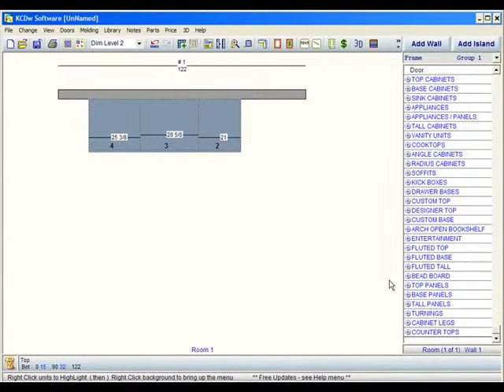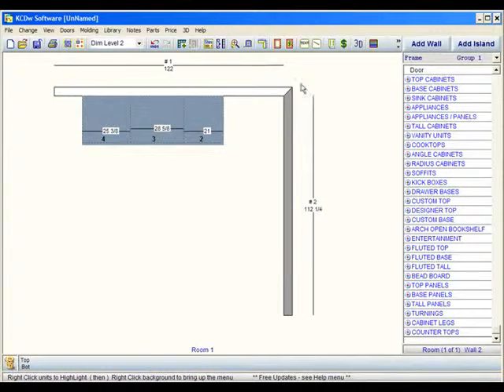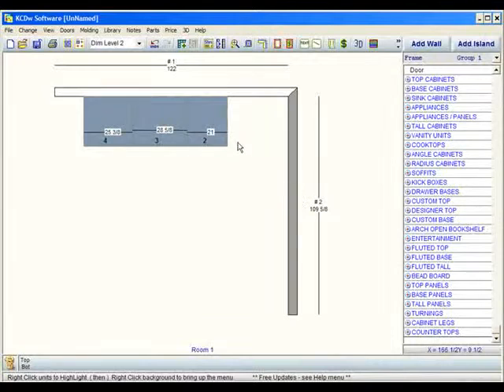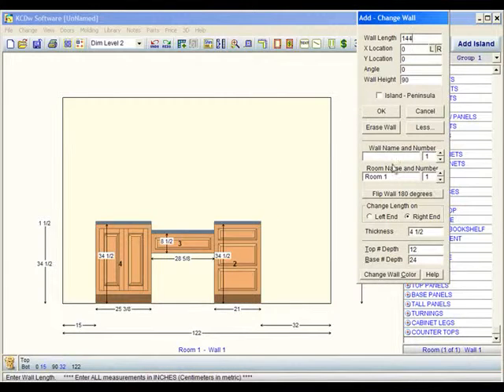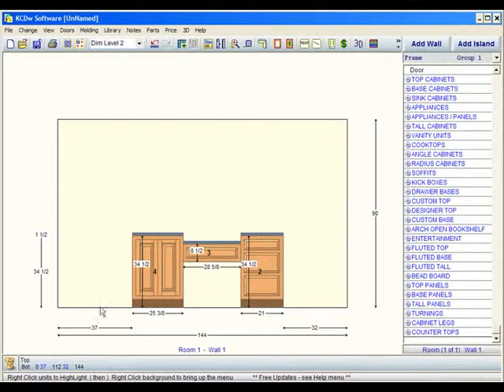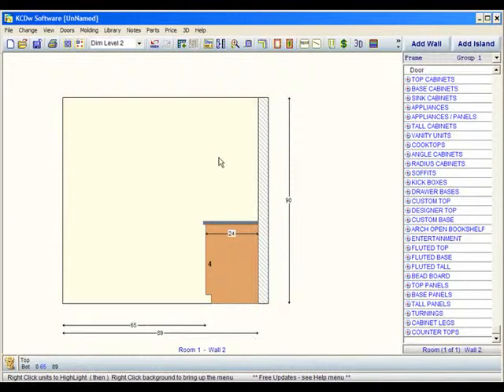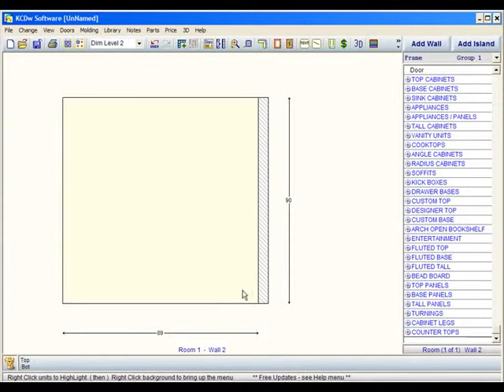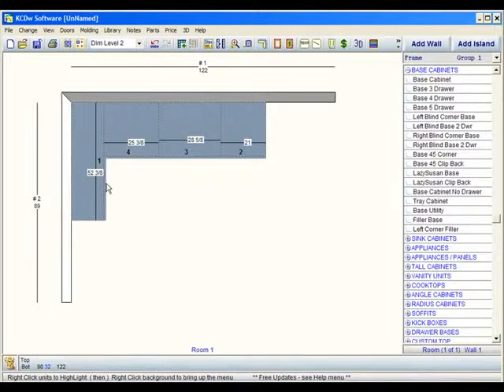8 More Wall Details